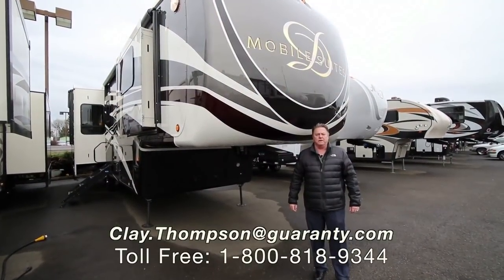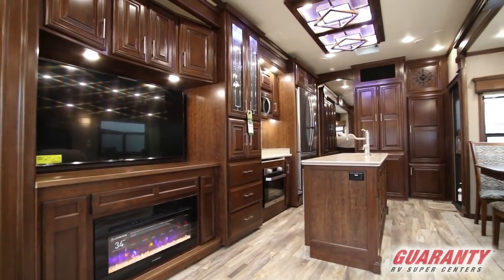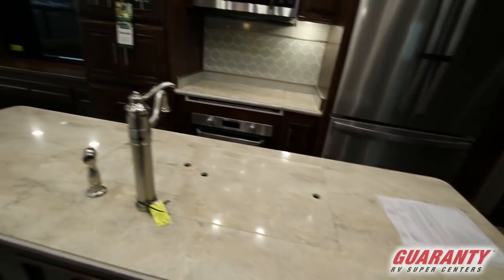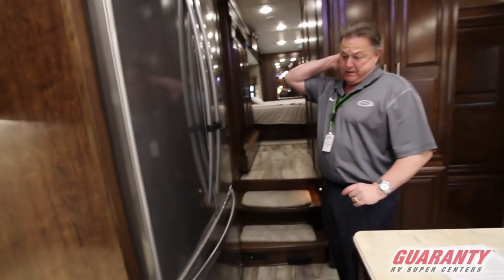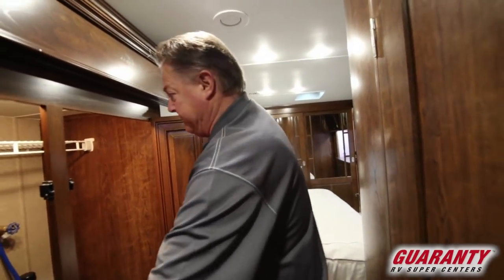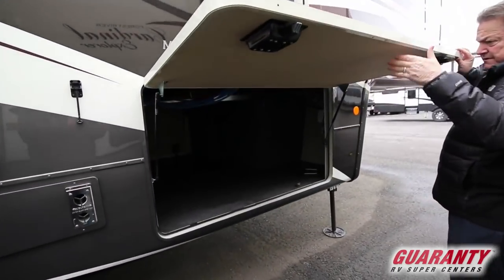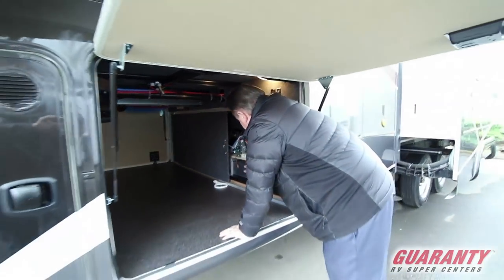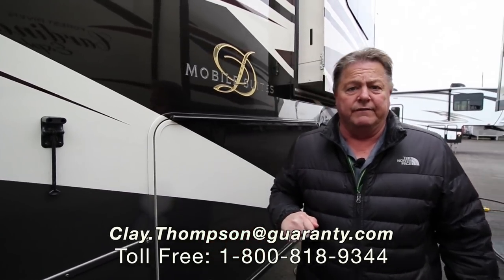2018 DRV Mobile Suites 36 RSSB3 Luxury Fifth Wheel Video Tour • Guaranty.com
2018 DRV Mobile Suites 36RSSB3 — Your suite awaits you. Begin your journey with the 2018 DRV Mobile Suites 36RSSB3 fifth wheel and let the road be your home.

A warm Mocha Cherry extendable dinette table with buffet and portable padded chairs is an ideal place to enjoy a morning smoothie. If you prefer, get comfortable on the leather sofa or theatre style seats to watch your favorite morning show on the 55-inch LED HD Smart TV that resides over the electric fireplace.

You'll relish the time you spend in the residential kitchen. There’s plenty of space in the decorative cabinets, to store dishware and food items. Prepare anything you can dream up using the kitchen island countertop, convection/microwave, three-burner stovetop and oven. And the stainless steel residential refrigerator with bottom freezer holds a multitude of frosty drinks and fresh fruit so you won't have to hit the grocery store as often. Clean up is easier than ever with your dishwasher and dual sink.

Upstairs, a comfortable walk-around king bed awaits you in the massive bedroom suite. You'll have more storage than you need in the cedar-lined walk-in closet, overhead cabinets and dressers. You can also enjoy watching your favorite program on the 32-inch LED television.

Freshen up in the full bathroom that houses a large corner shower with built-in seat, sink with solid surface counter and toilet. A large linen closet holds all of your fluffy towels.

Other notable features include:
• 15" Triple Stacked Box Tube Frame,
• Magnum 1.0kW inverter,
• Residential 5 Duct Heating System with 6" Ducting,
• MCD day/night roller shades,
• Thermopane windows,
• Washer/dryer prep,
•  Fully Ducted A/C System with Cold Air Return,
• Central vacuum,
• Wi-Fi Ranger wireless router,
• Lighted pass through storage,

You deserve to be pampered and this 2018 DRV Mobile Suites 36RSSB3 fifth wheel has all of the amenities you’re looking for in a high-end RV. Stop by Guaranty for a personalized tour today.